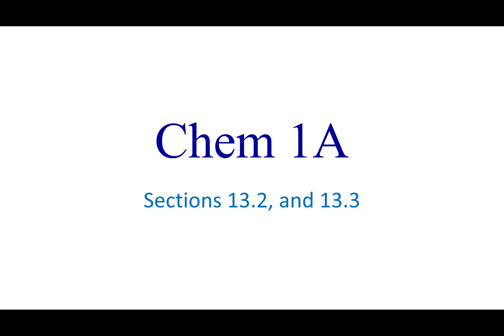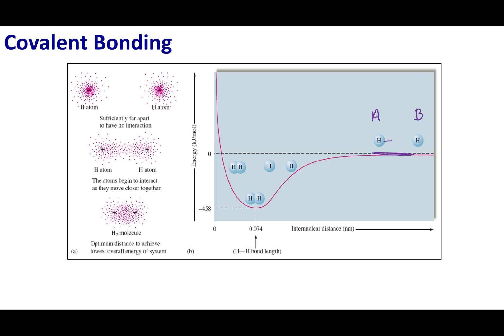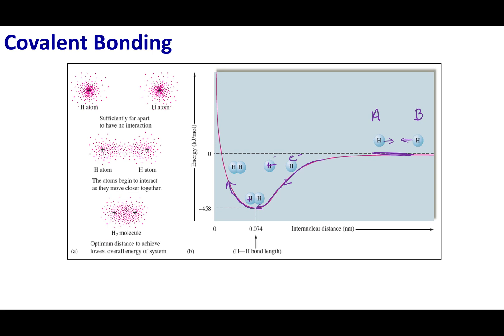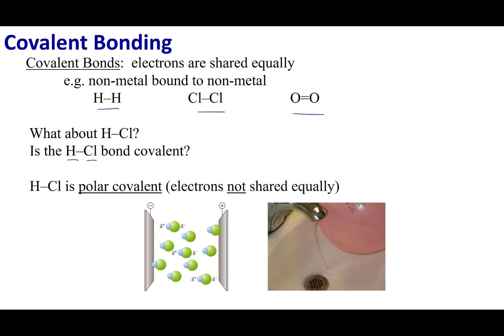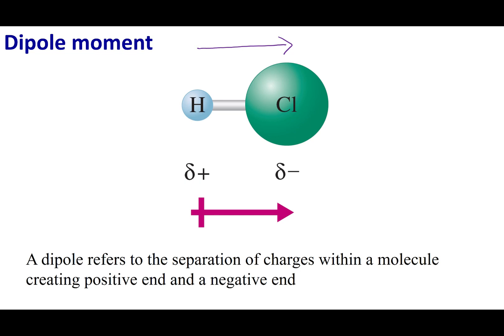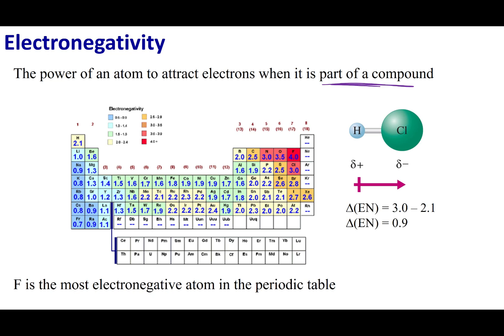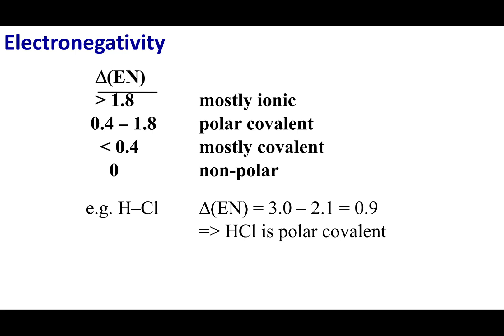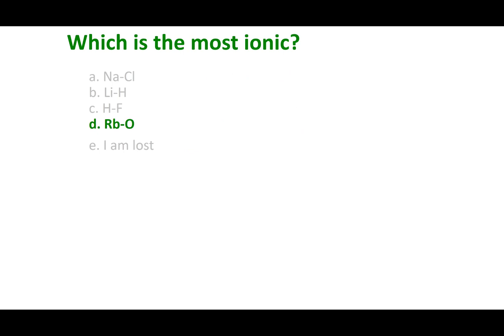Sections 13.2 and 13.3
Topics:
Covalent Bonding
Dipole moment
Electronegativity